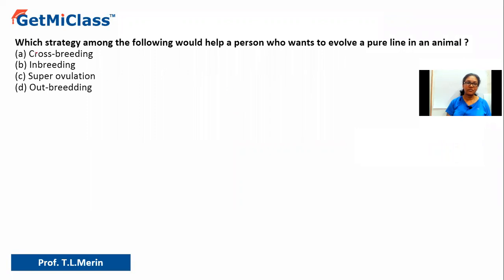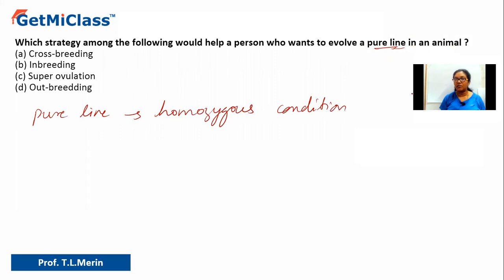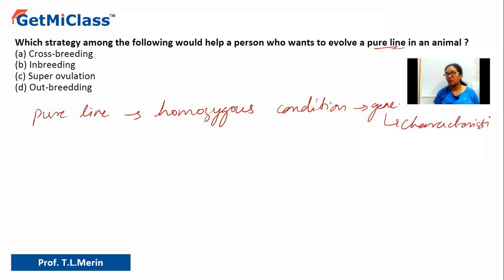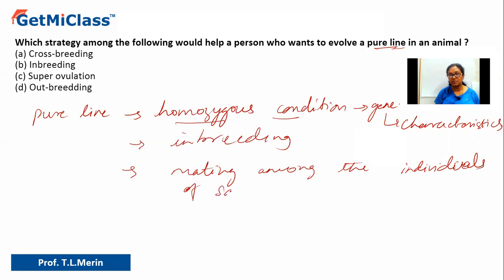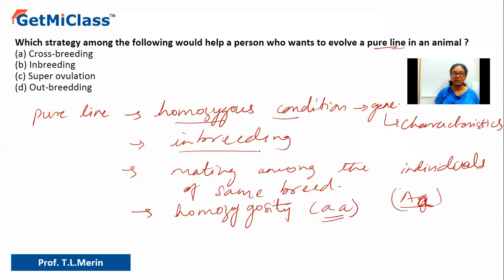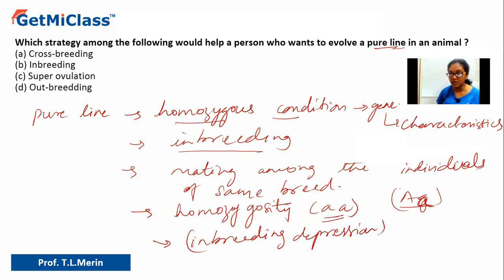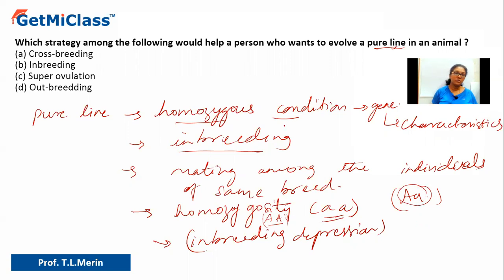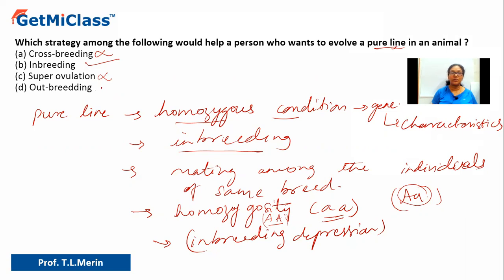Pure Line Breeding Explained KCET 12th Biology Enhancement in Food Production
This video explains how to achieve and maintain a pure line through proper breeding strategies, helping you create consistent traits in your livestock.